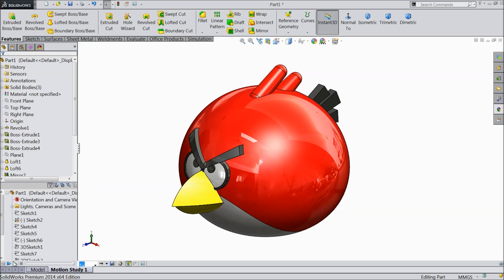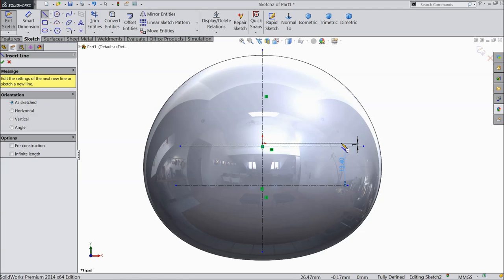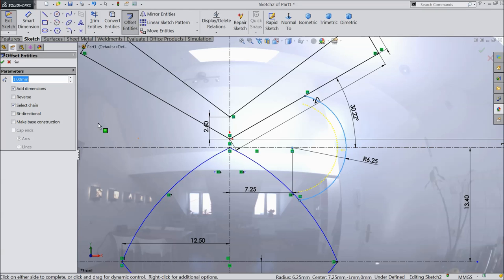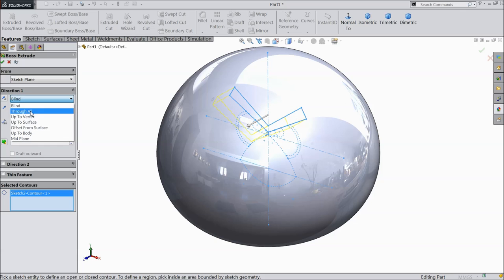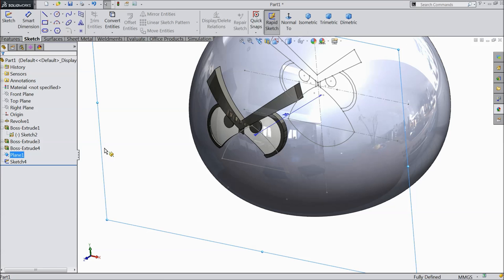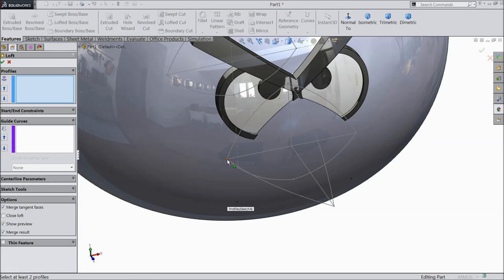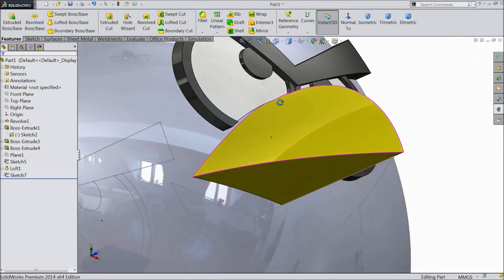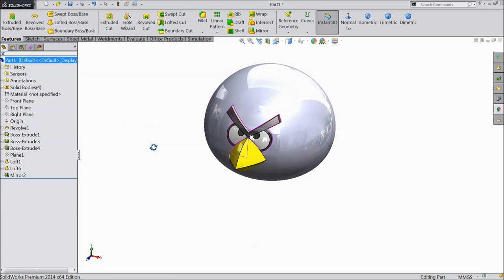Solidworks tutorial sketch Angry Bird in Solidworks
AMAZON INDIA

3Dconnexion 3DX-700028 SpaceNavigator 3D Mouse

3Dconnexion 3DX-700043 SpaceMouse Wireless

SOLIDWORKS BOOKS
AMAZON INDIA